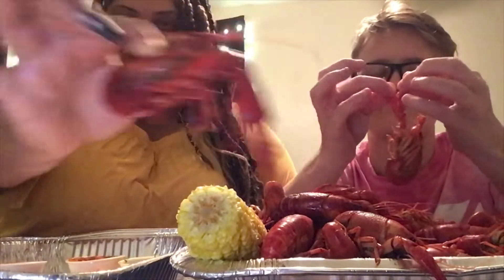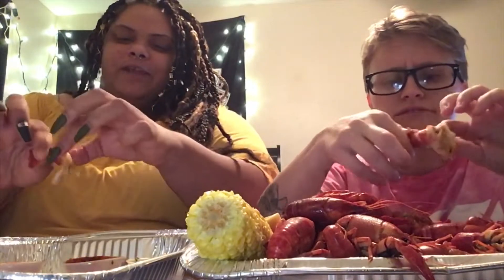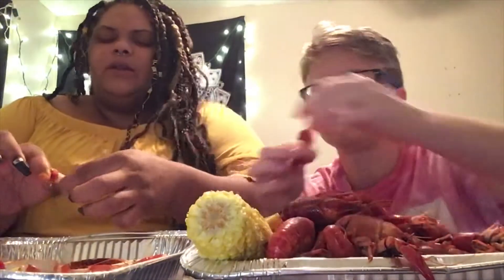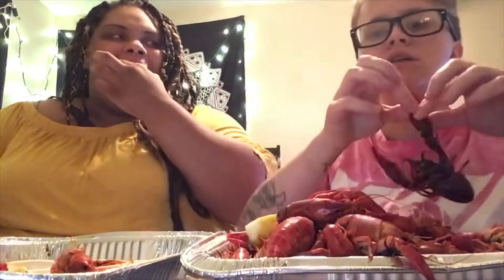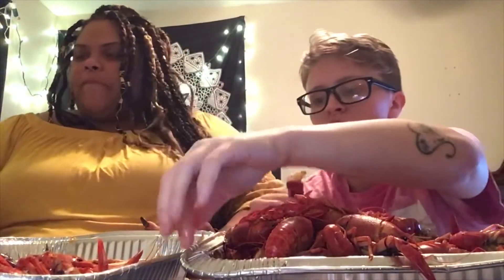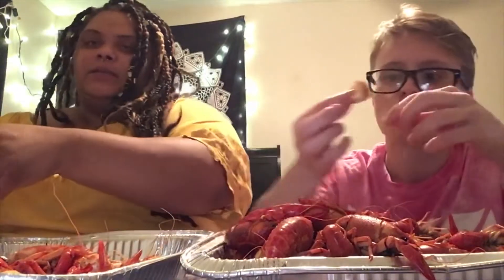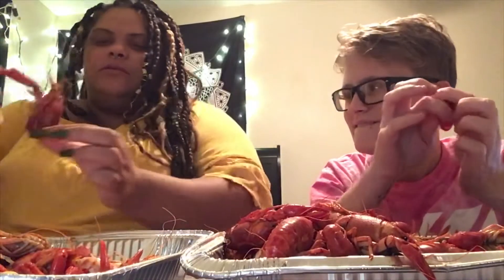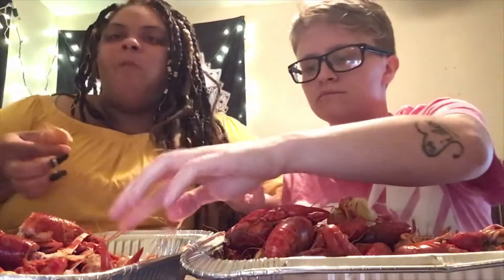Crawfish Mukbang! GUESS WHAT!!!!!! Exclusive information!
You guys will never guess what we are doing! WE ARE BACK AND WE ARE BETTER!